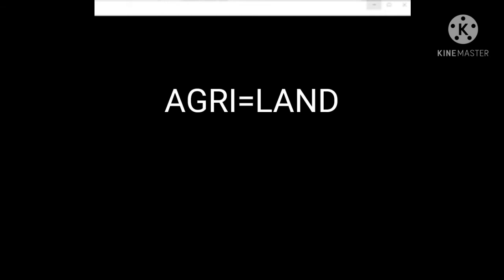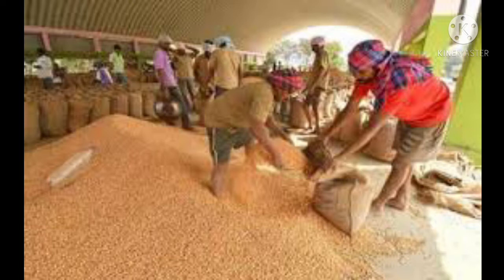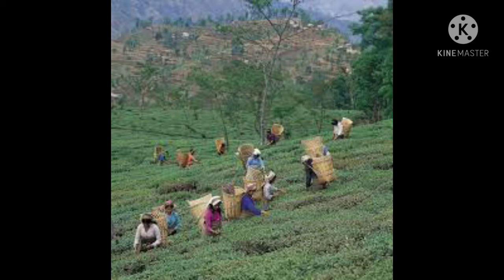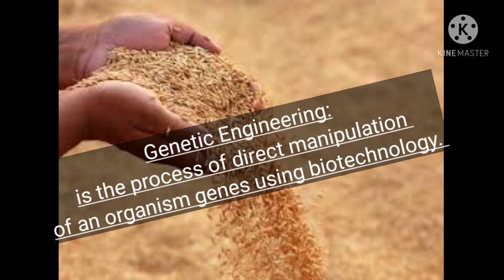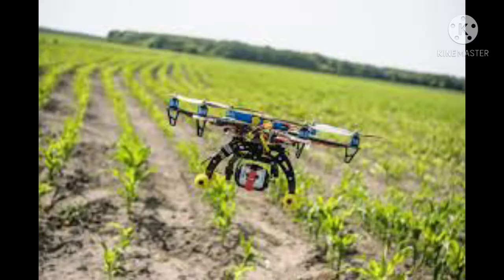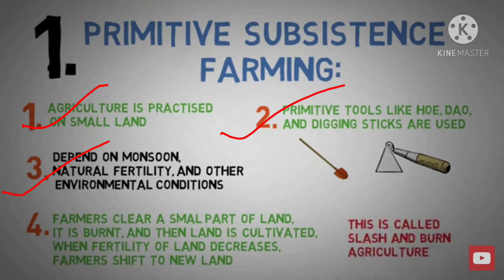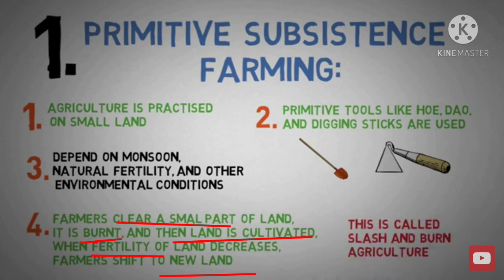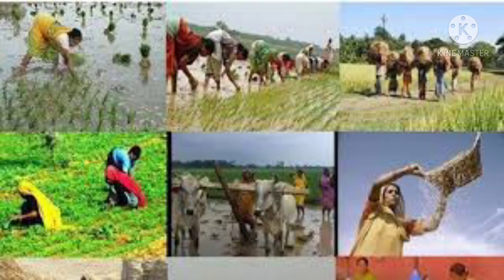AGRICULTURE PART -1